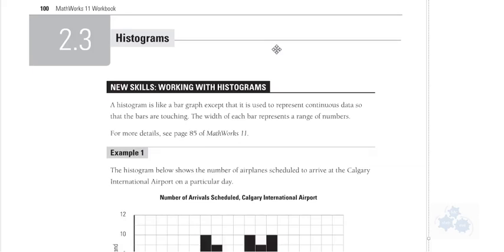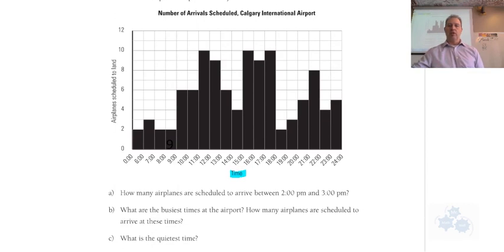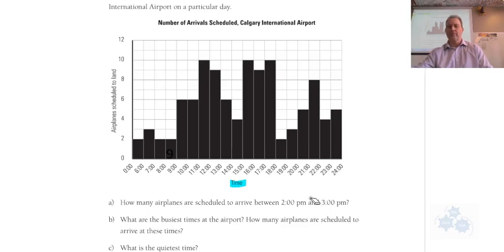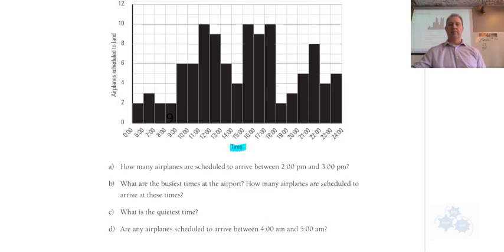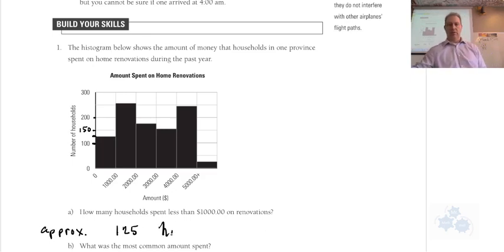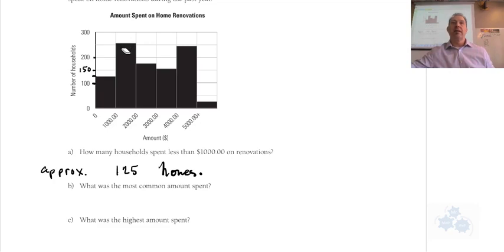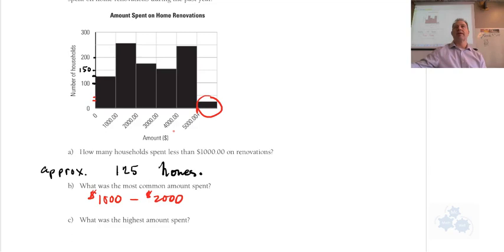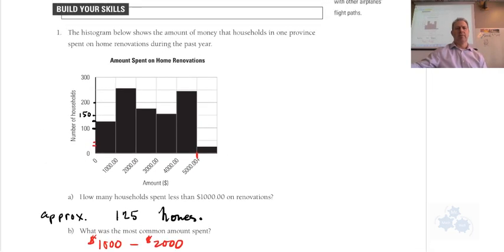WA 20 2.3 Histograms (1of2)